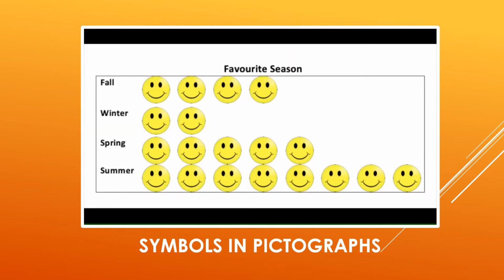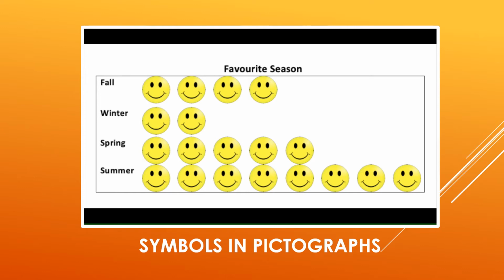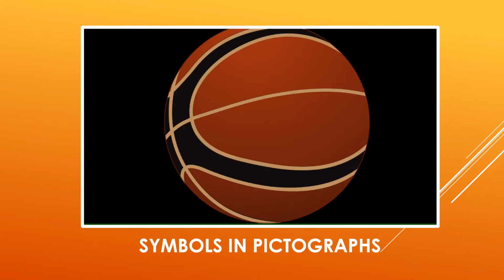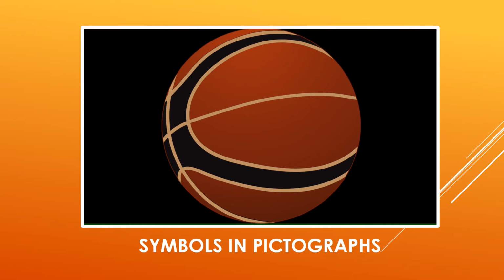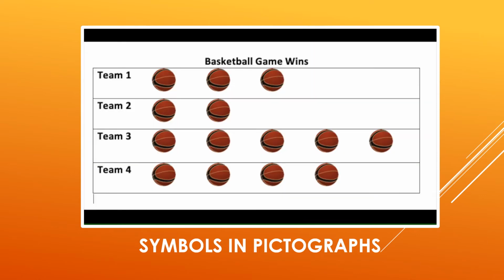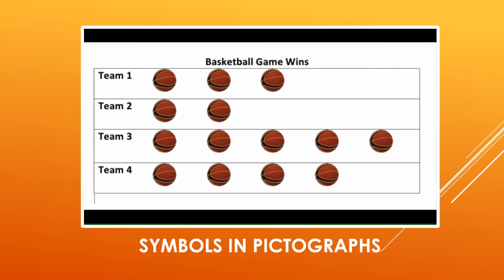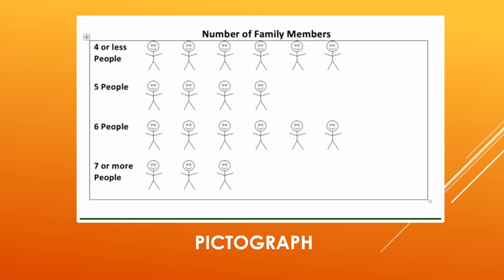2 Using Symbols in Pictographs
Students will read, analyze, construct & use the data in pictographs. They  will also solve problems using pictographs. This is intended to be a teacher resource, but students and parents will find the content useful.